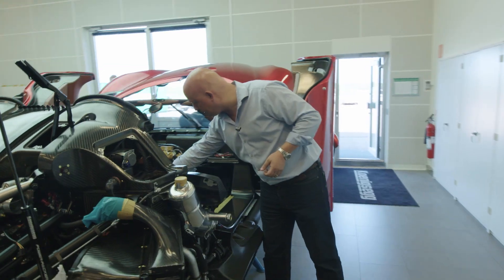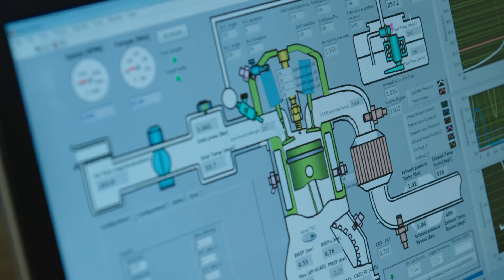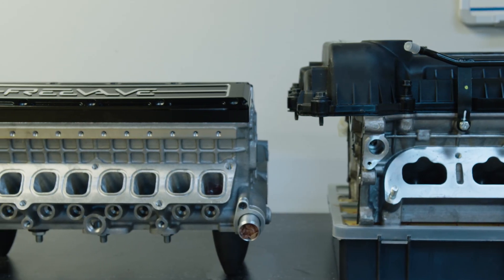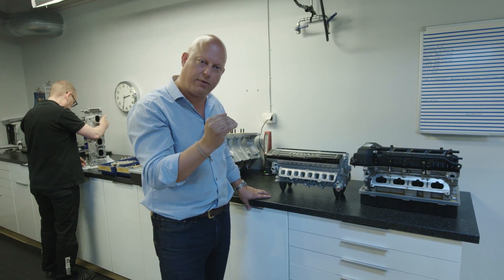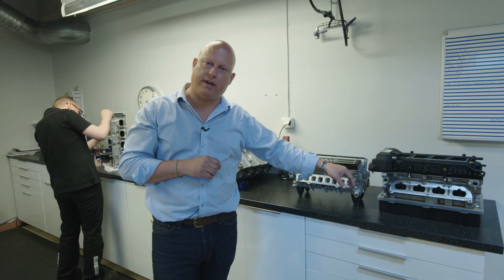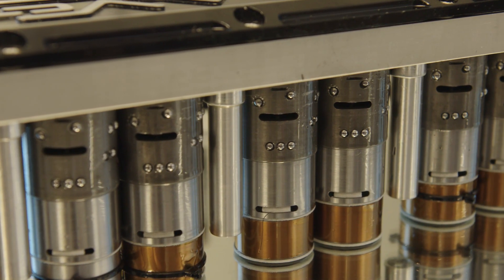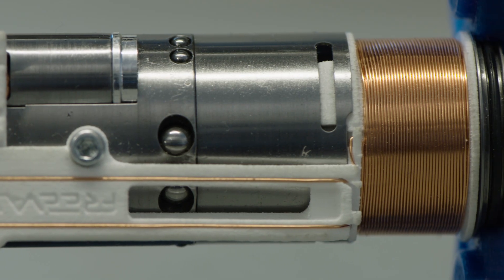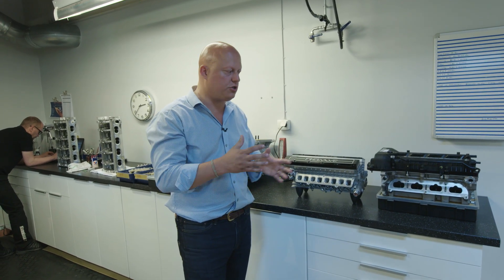Freevalve Update Camless Engine -- /INSIDE KOENIGSEGG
What's the latest on the revolutionary Freevalve camless engine? Get the latest from Christian Von Koenigsegg. The goal is independent control over each valve by replacing the camshaft with pneumatic actuators and software to run it.